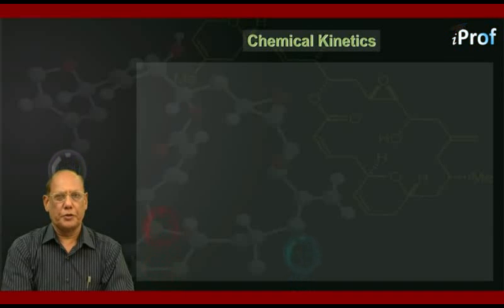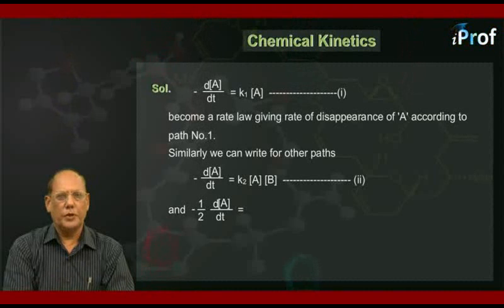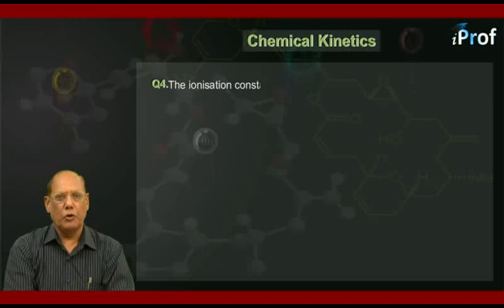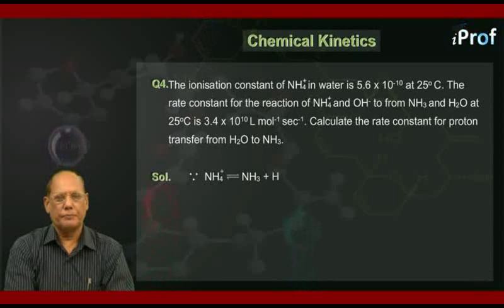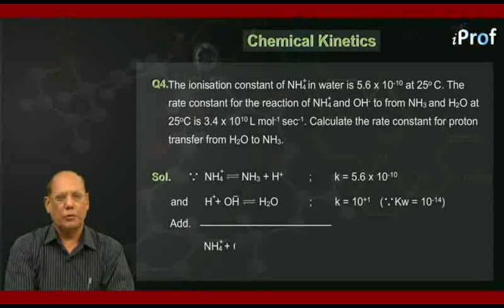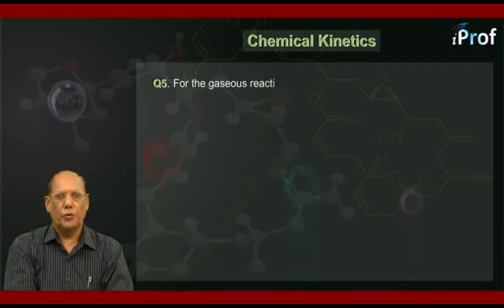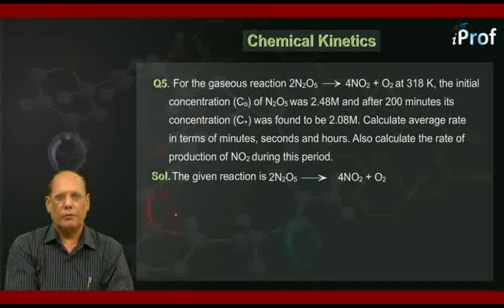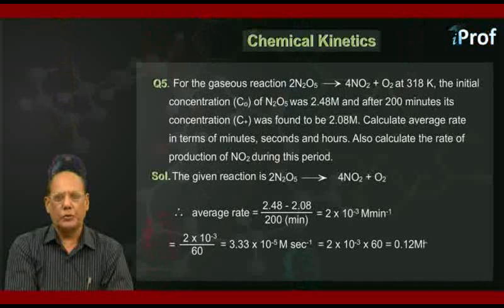QUESTIONS AND THEIR SOLUTIONS P2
Download iProf Study Buddy India’s best free educational app to get all study material, tests, notes in a mobile App. and achieve your academic goals by taking help from iProf India Learning videos. Learn Chemical Kinetics & mechanism of chemical reactions with highly qualified chemistry teachers. This video will teach you basic & advanced concepts of Chemical Kinetics, order of reactions, importance, examples, their functions & properties based on that.